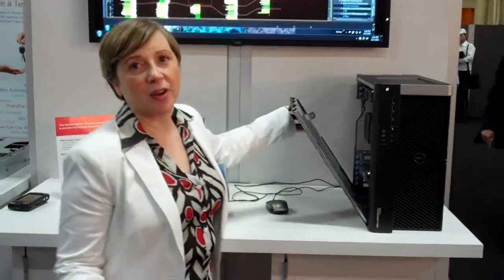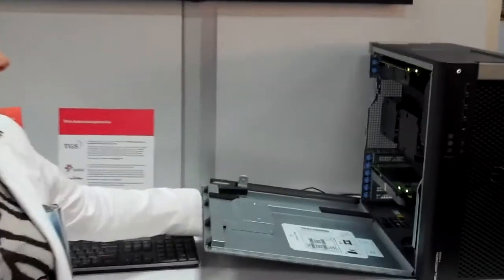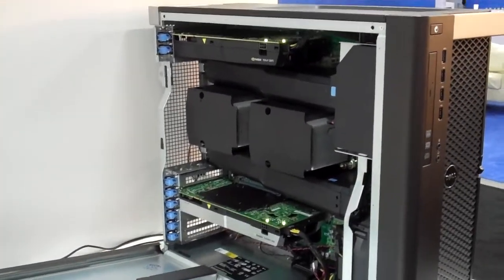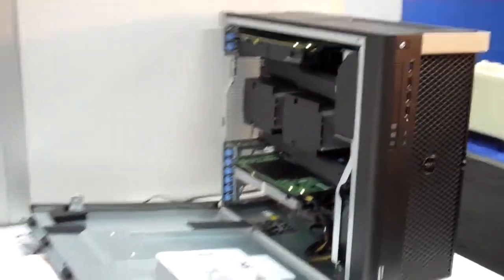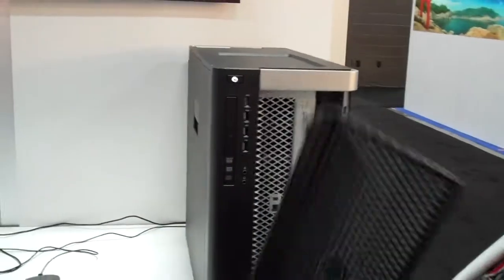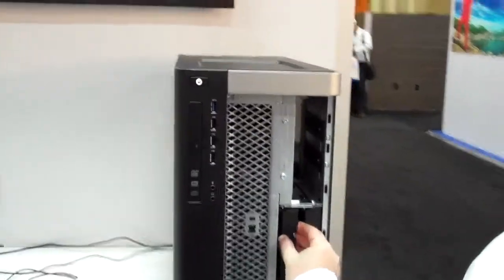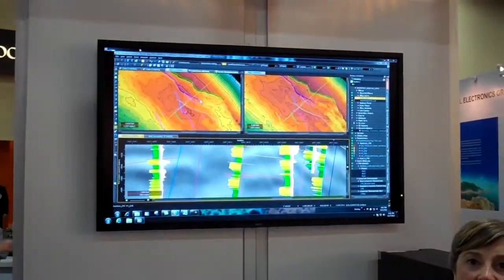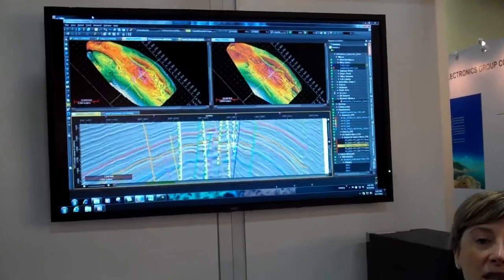T7600 Precision Workstation Walkthrough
@SEG, Dell's Samantha Phenix shows off Precision workstations including the T7600 with 512GB Ram, 3 high-end graphics cards, SSDs/SAS/SATA drive options in a new highly serviceable chassis.